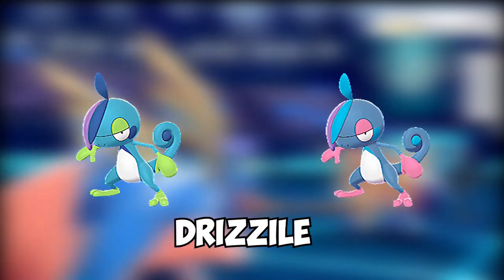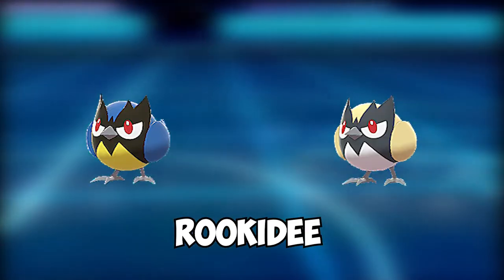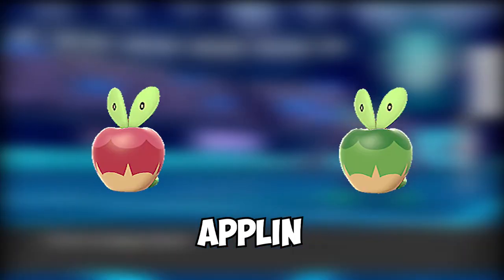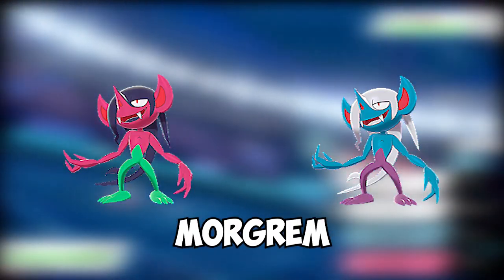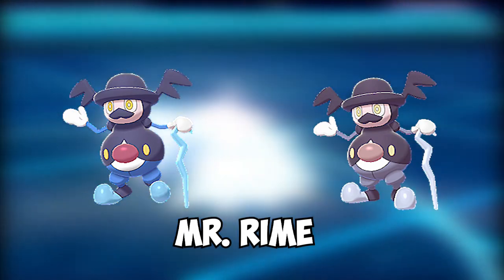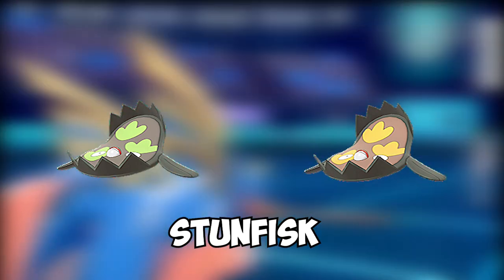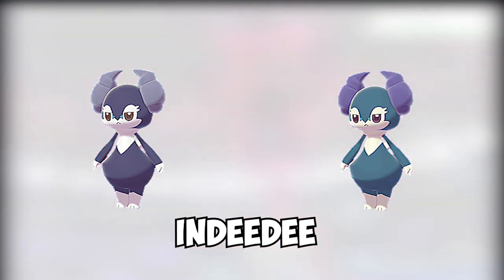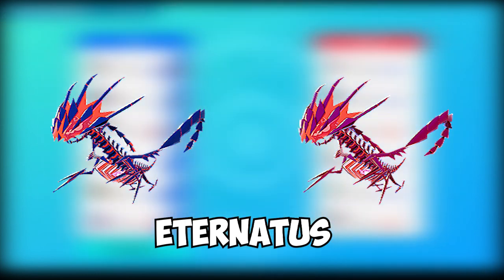My Opinons on the Pokemon from Generation 8/Galar - Pokemon Sword and Shield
Generation 8 is upon us! and with each new Generation there are NEW Pokemon! How are these designs? Do they belong in the world of Pokemon or are they just Looney Tunes Rejects?

► Send me stuff!